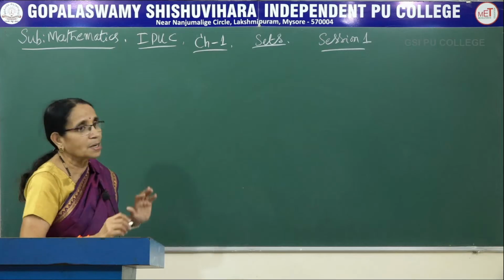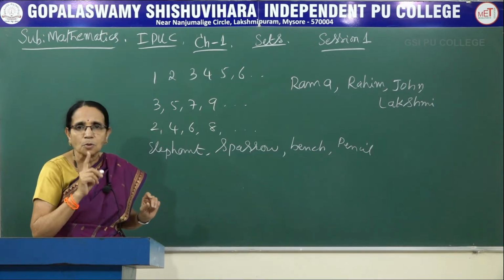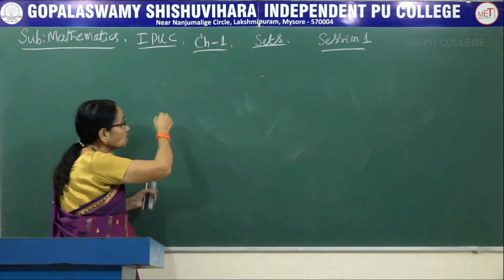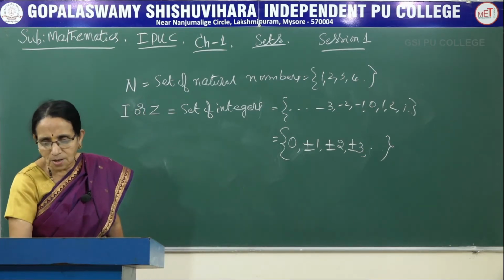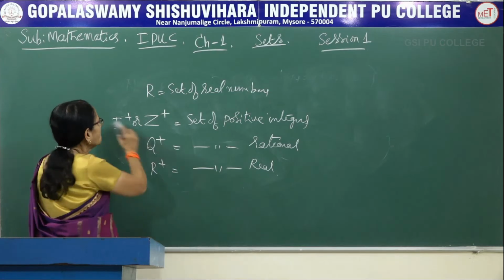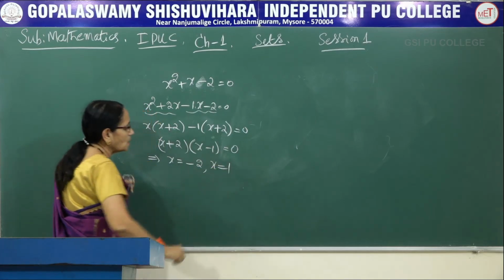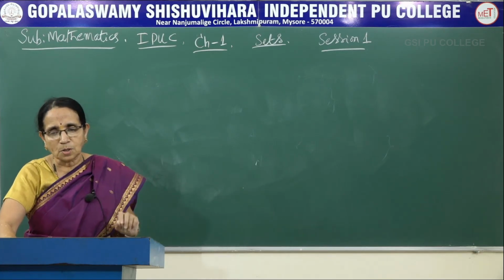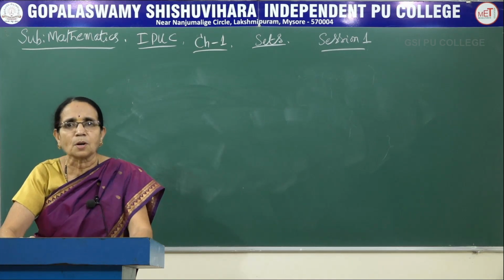MATHEMATICS | 1st PUC | CH 01 | SETS - DEFINITION OF SETS, NOTATIONS | S01